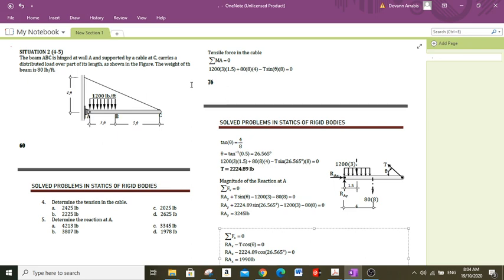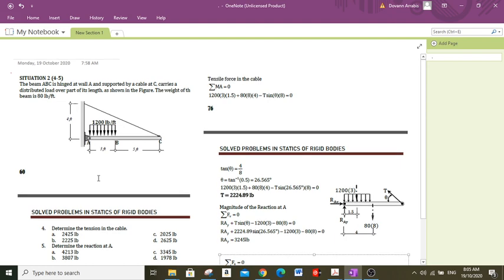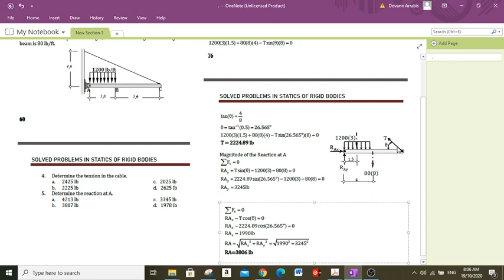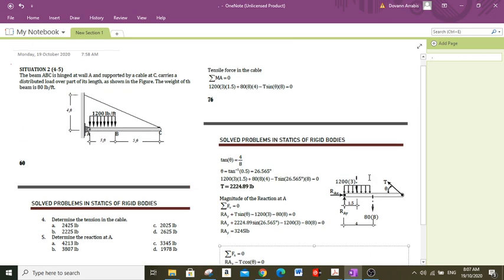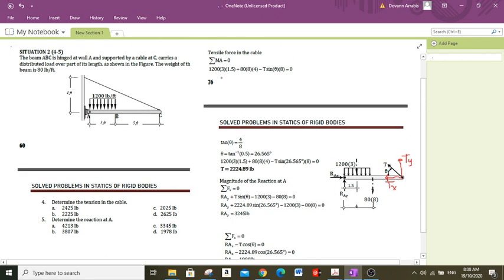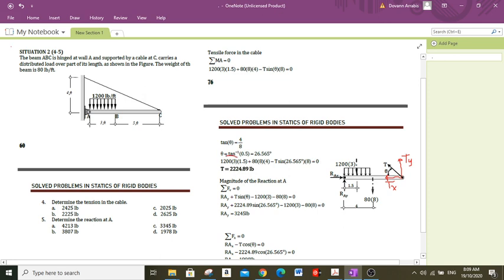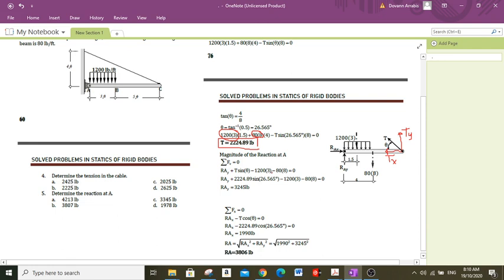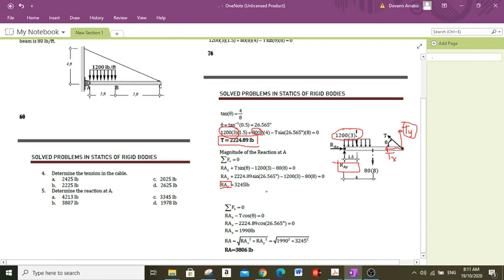Equilibrium of nonconcurrent force system (Sample problem 2)